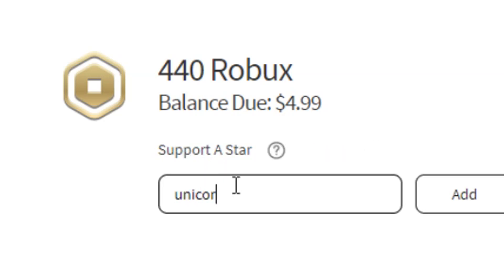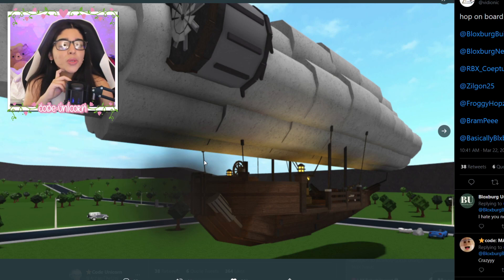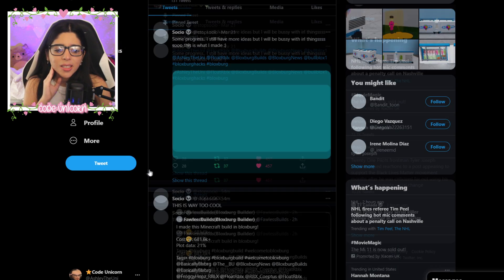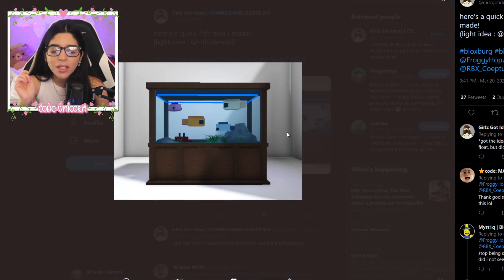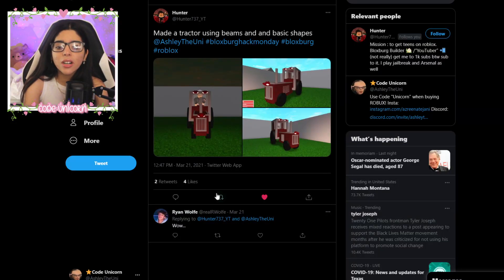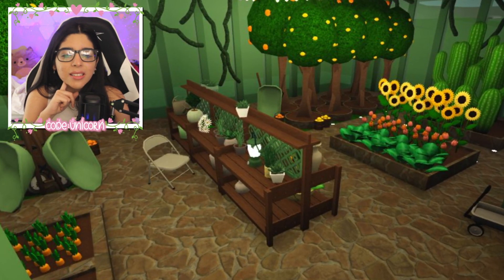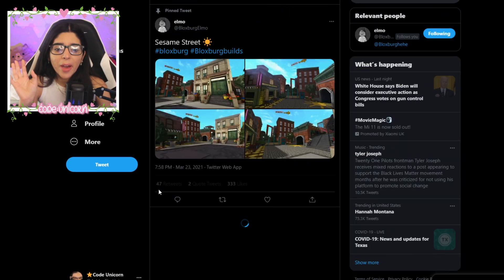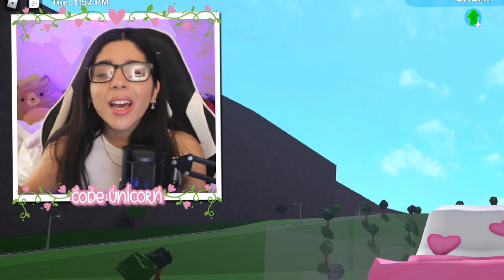Bloxburg Will NEVER Be The Same After This Update... (Roblox)